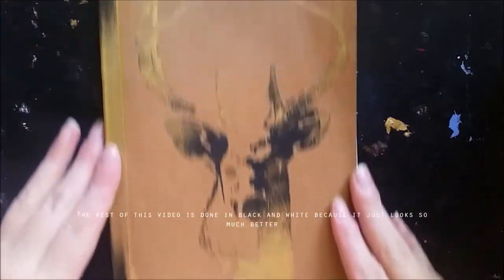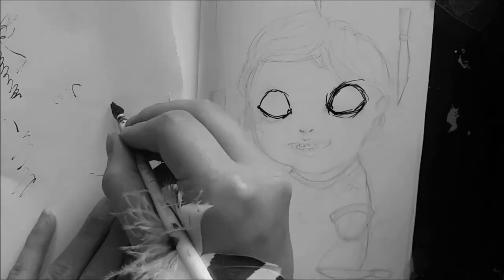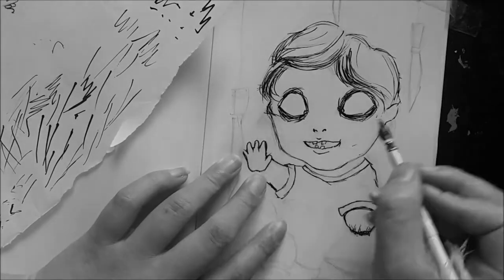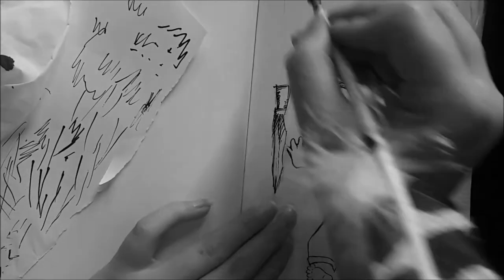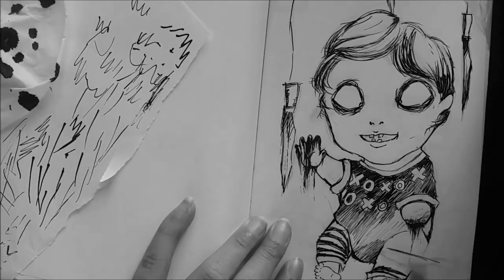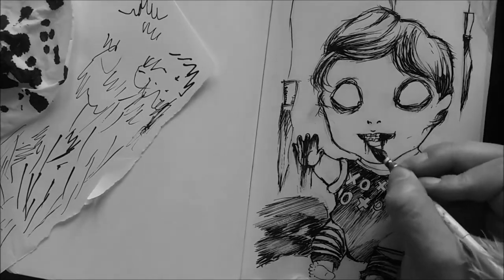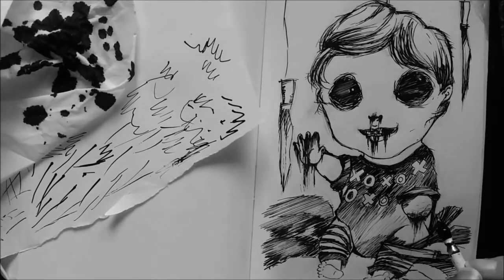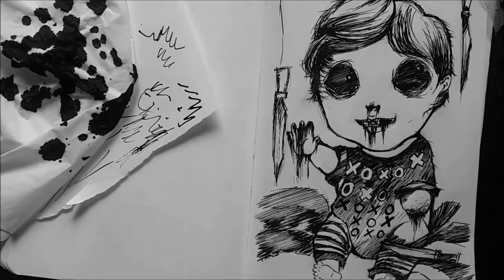Inktober Day One 💖 Knife baby 💖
KNIVES AND. BABIES!?

Kind of doing Inktober a little bit on youtube :D
Though more will be uploaded to my Instagram, I'm just super slow!!

☾ ＳＴＡＬＫ ＭＥ ☽

Hi I'm Tirnhael! Or more formally known here on YouTube as SquiddlyDiddly, I make Arty related videos!

☾ART Amino: @Tirnhael☽